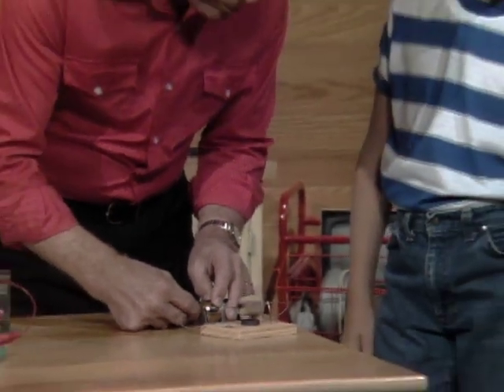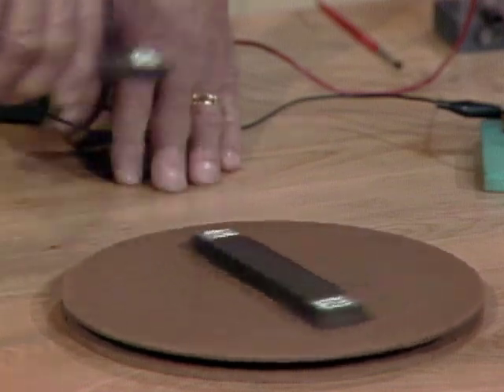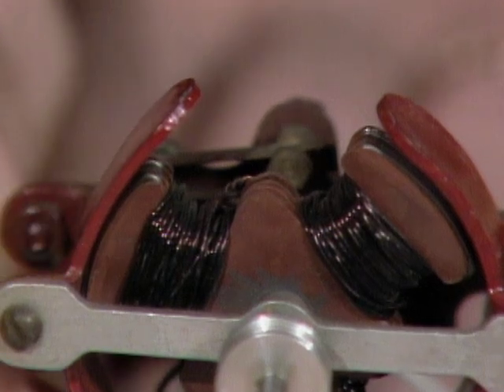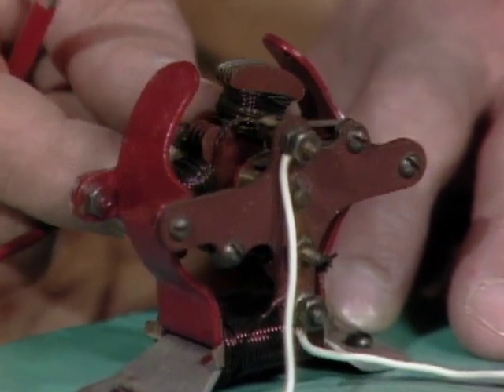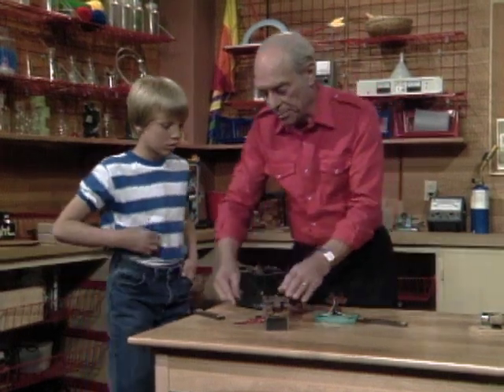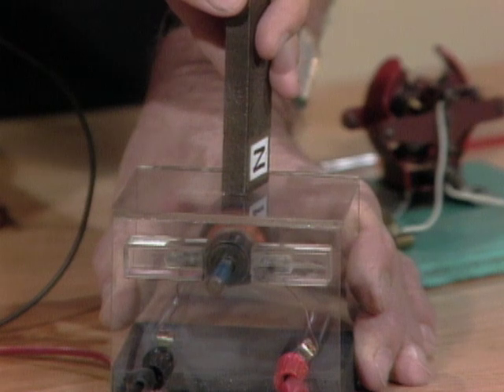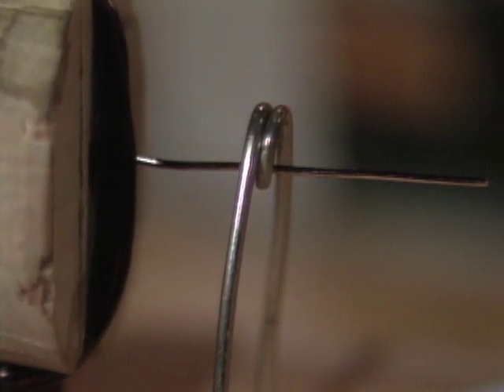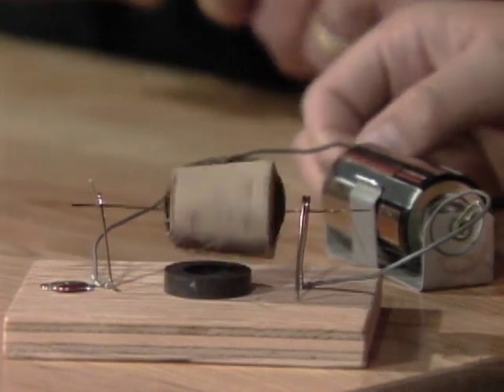How Do Motors Work? (Mr. Wizard)